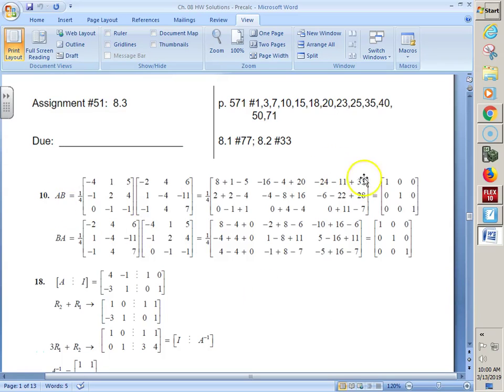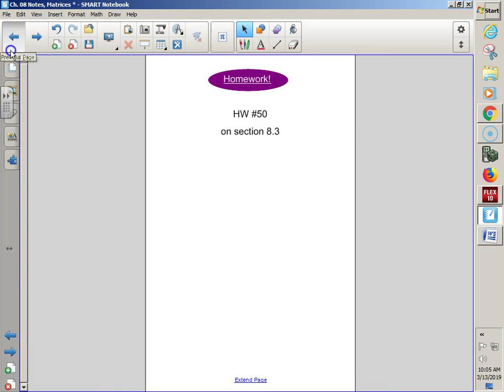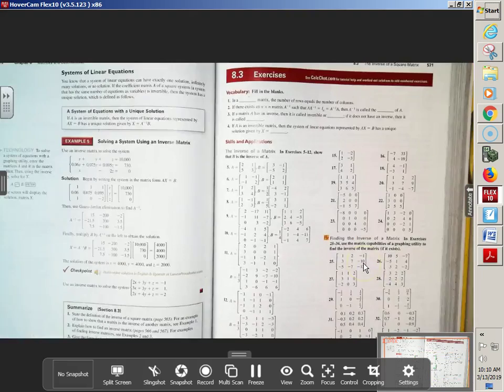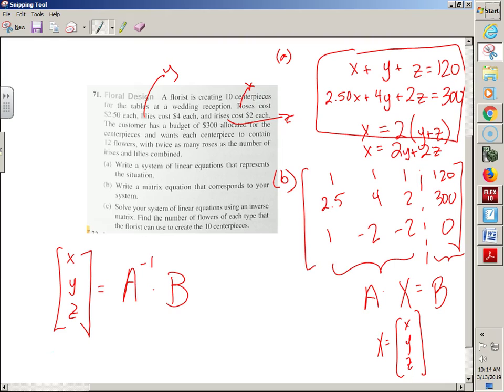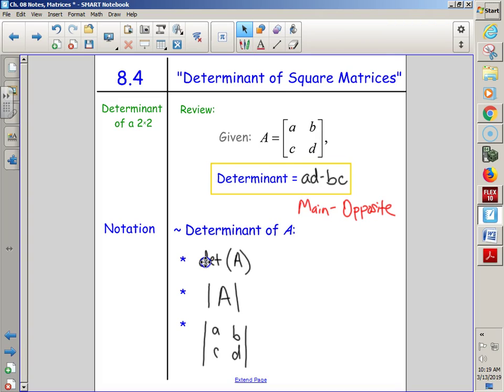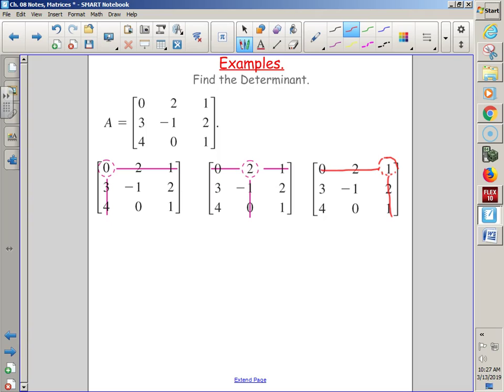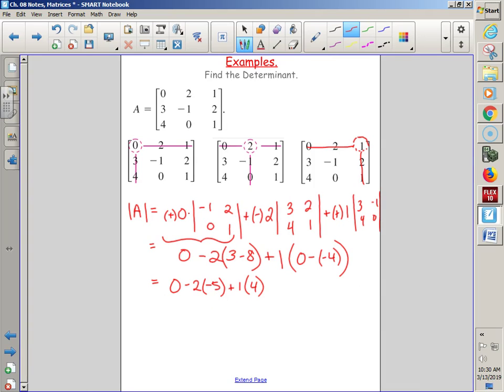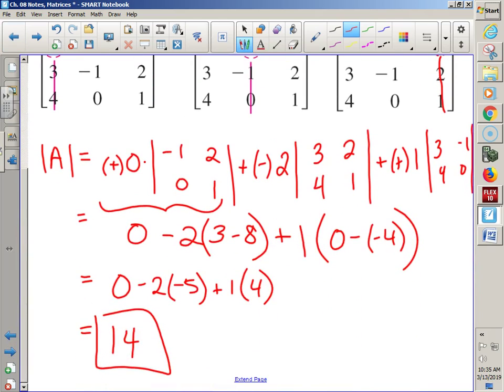Precalc 03 13 19